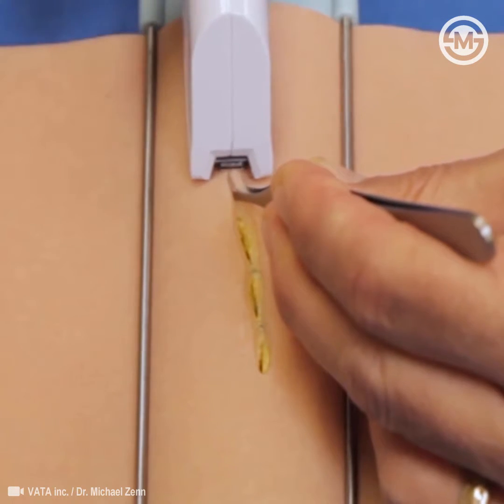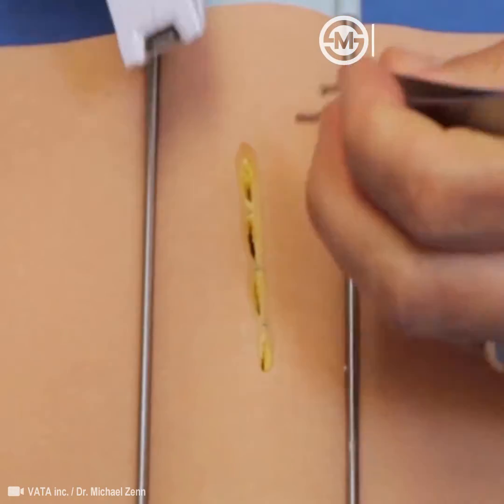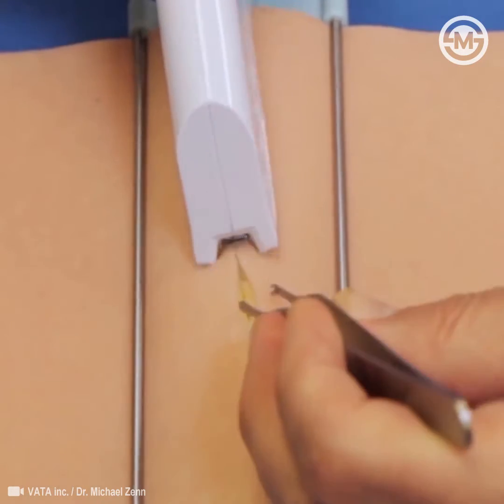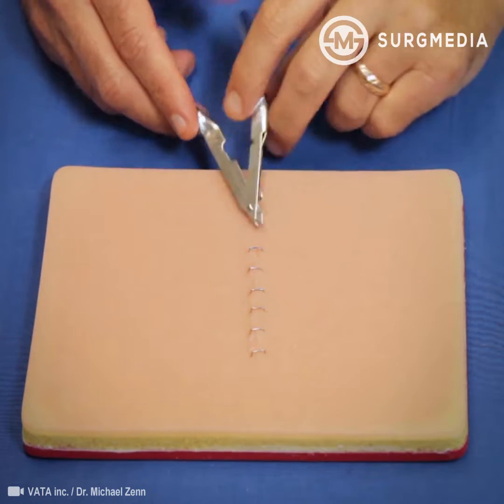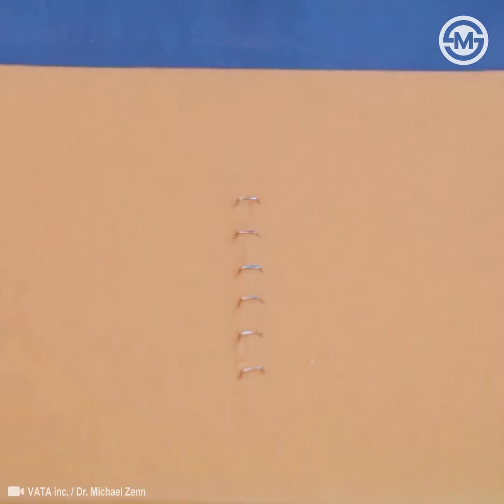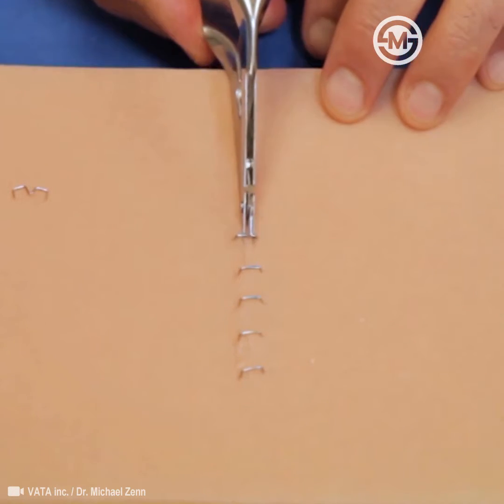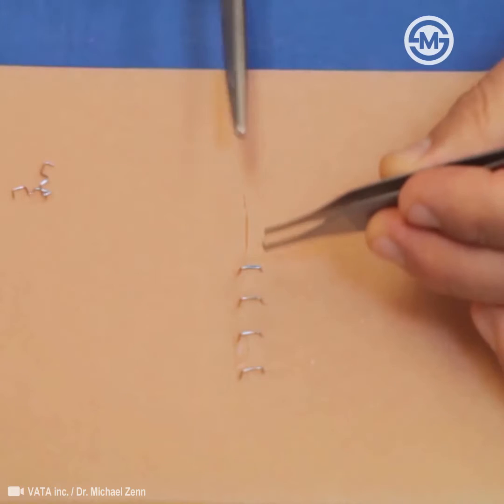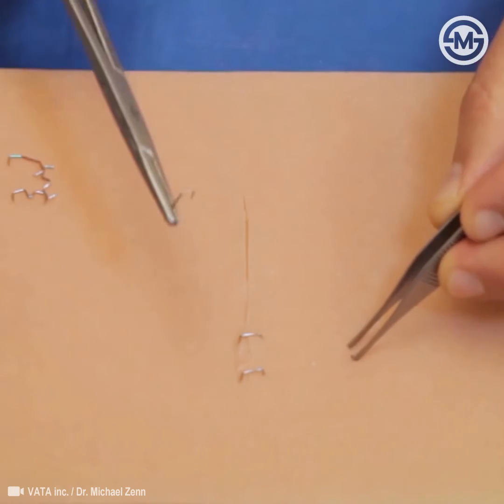Clinical Procedures: Skin Stapling and Removal Techniques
The exact Stapling and Removal Procedures from Dr. Michael Zenn, Director of the Human Tissue Lab at Duke University.
Credits: VATA inc. / Dr. Michael Zenn